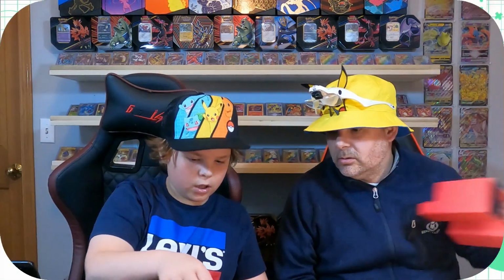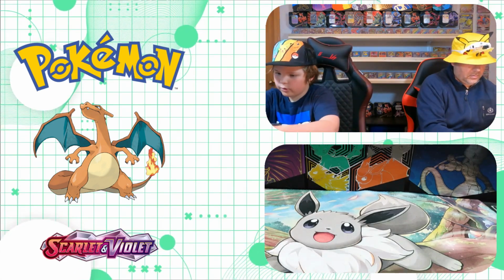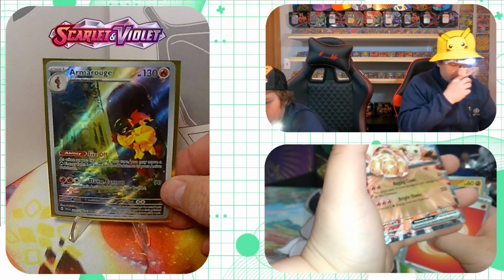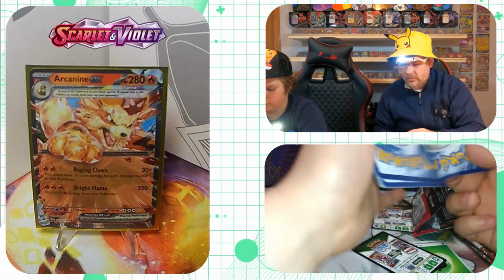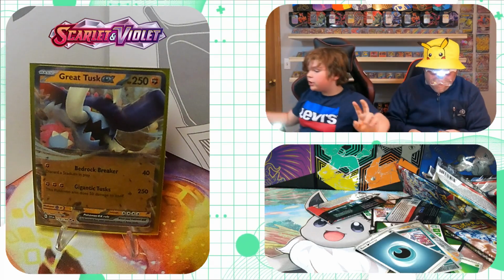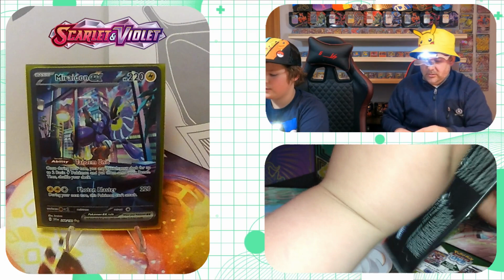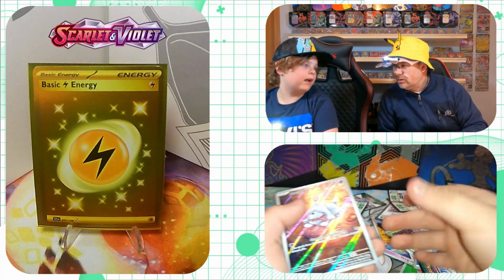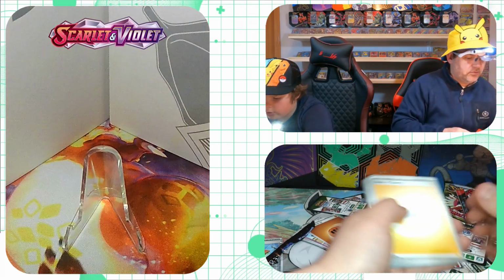Pokemon, Scarlet & Violet, Switching it up with a new camera angle on the pack openings.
A quick pull from Scarlet & Violet, what did we pull.